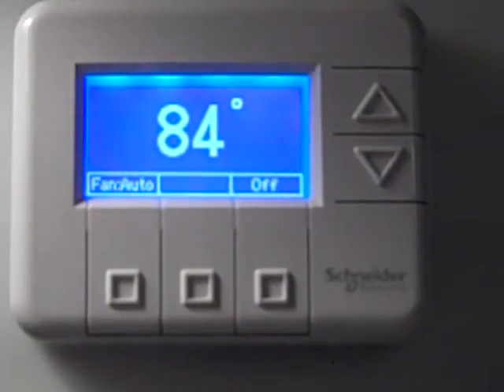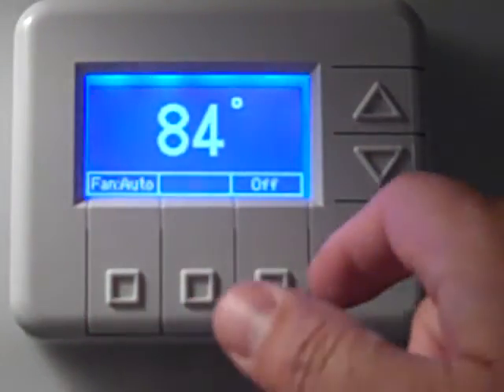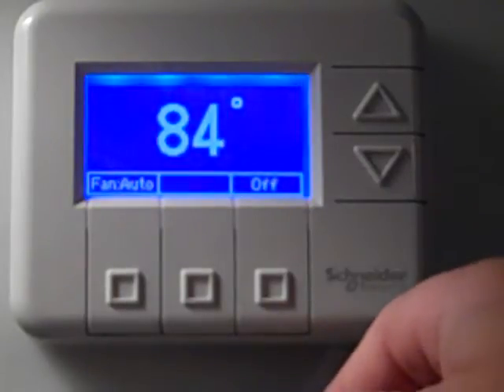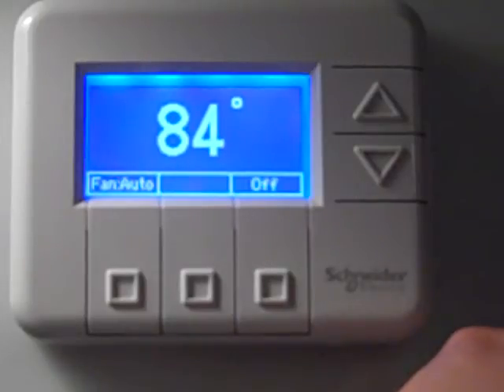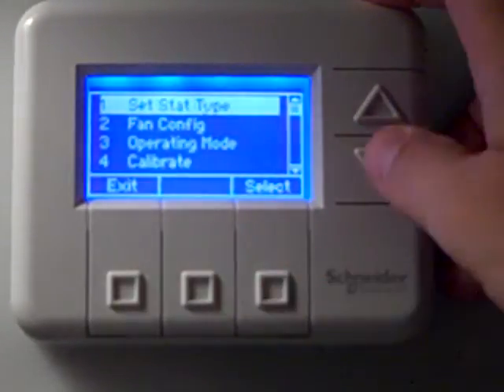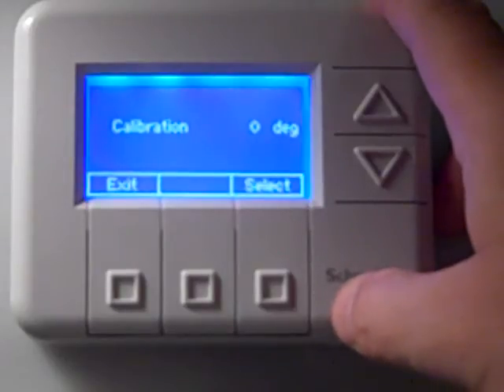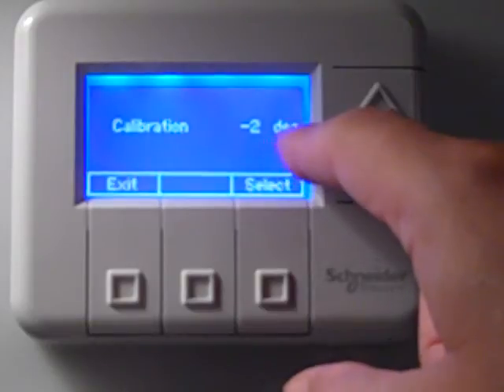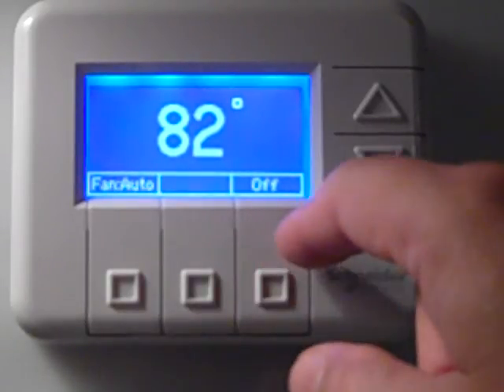Troubleshooting #9- Thermostat Calibration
Decribes how to calibrate the thermostat.